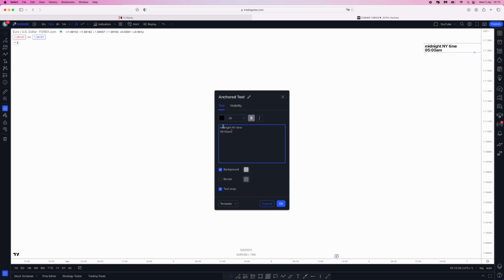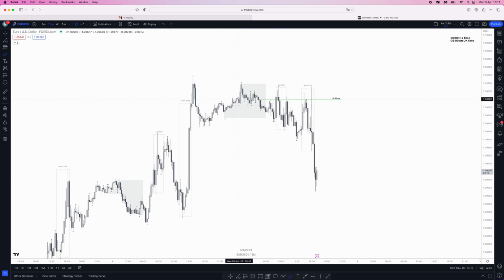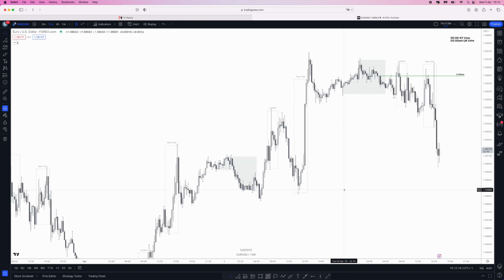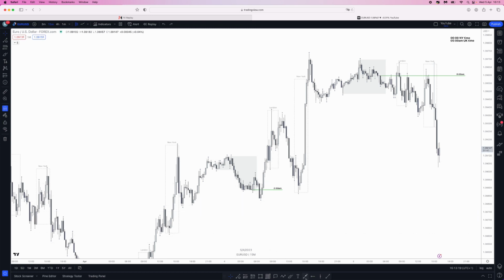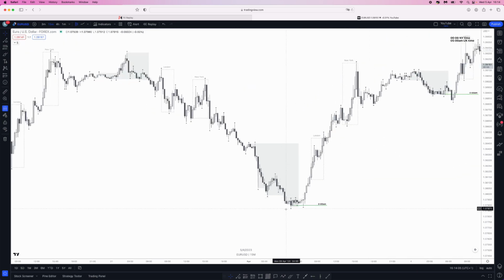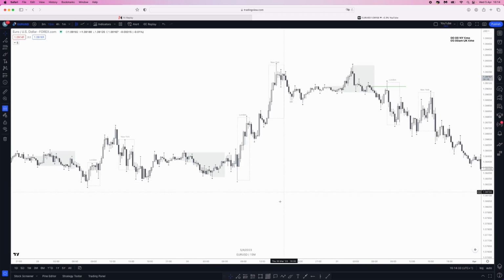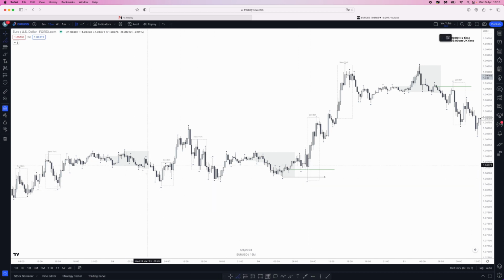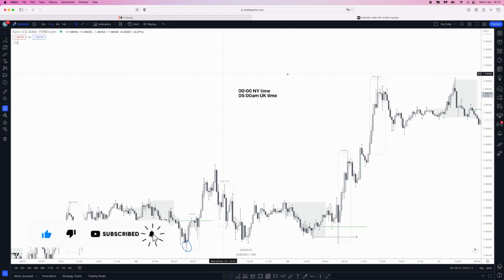ICT New York Midnight Open & Judas Swing EXPLAINED | High Probability Entry Point